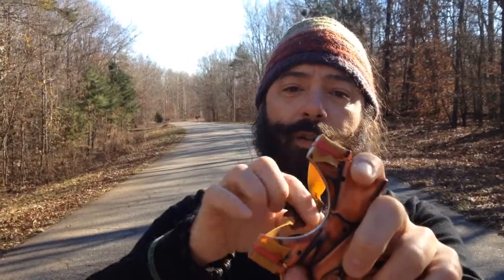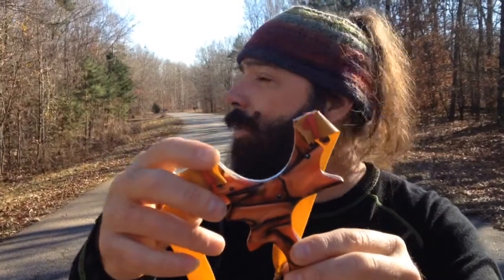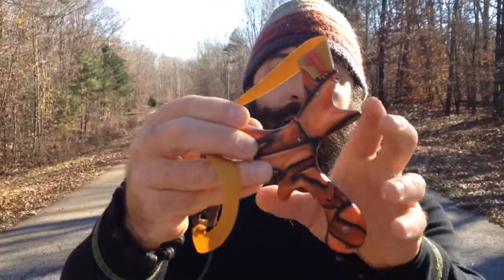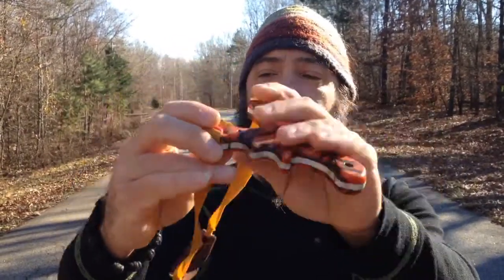Dragon Scaled Slingshot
A Wonderful slingshot made by Ian Jackie Cowey in the UK 2014